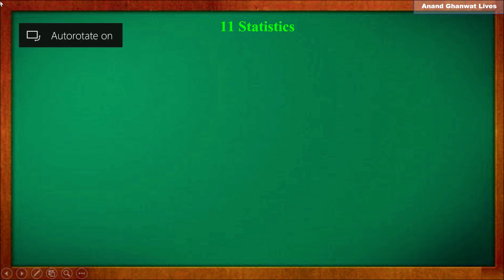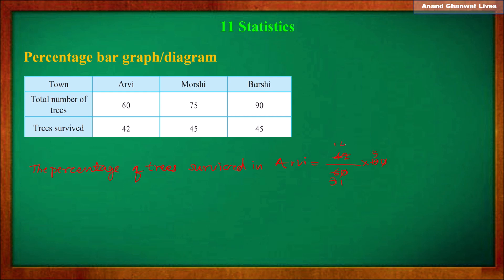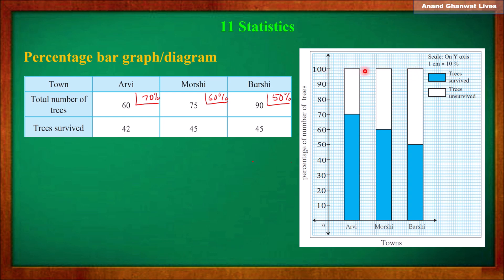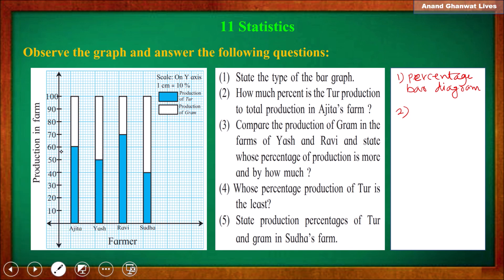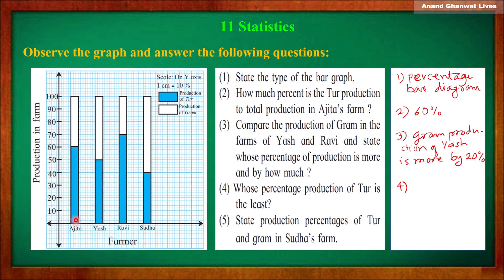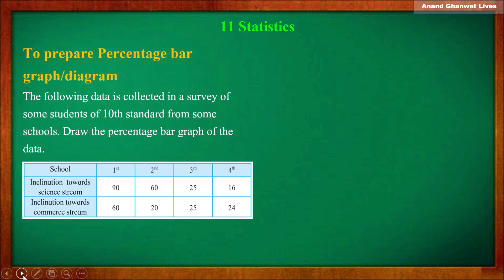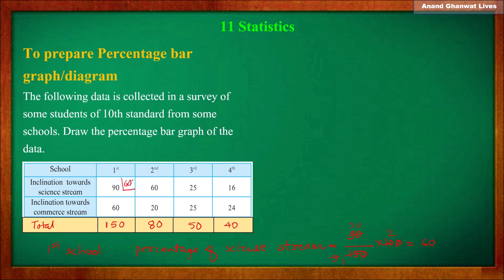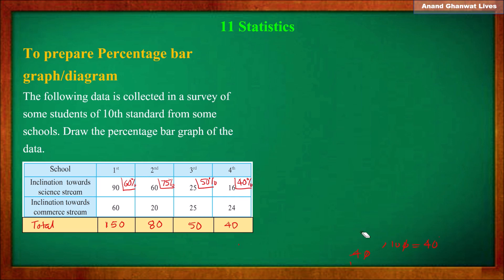Statistics 11.3 in english